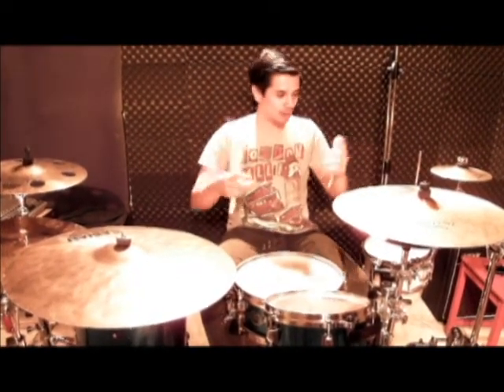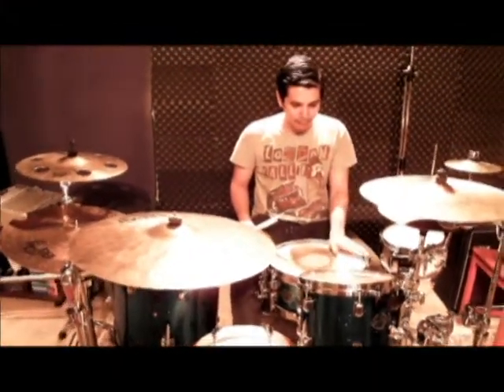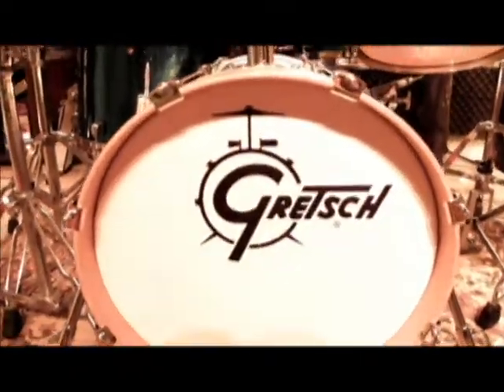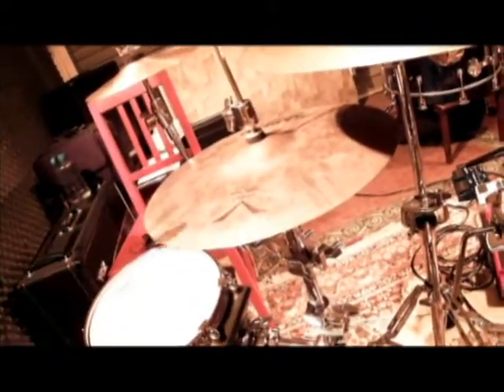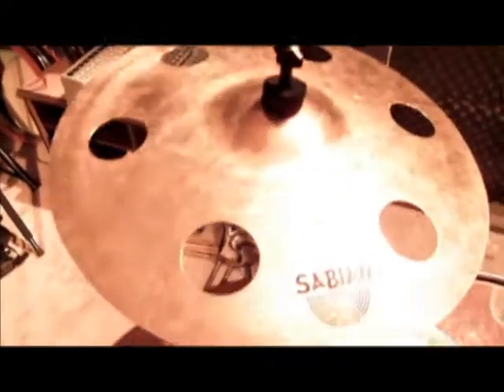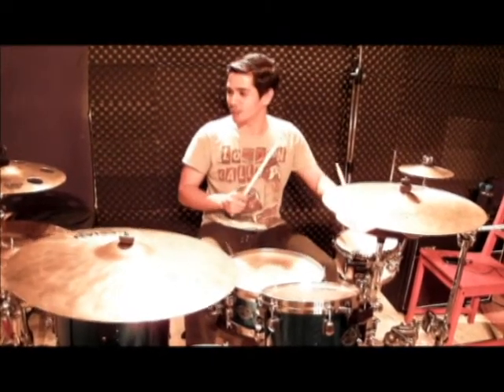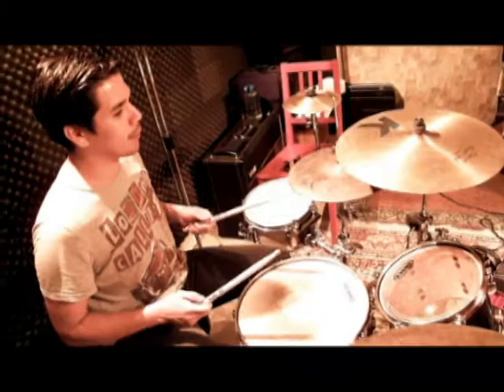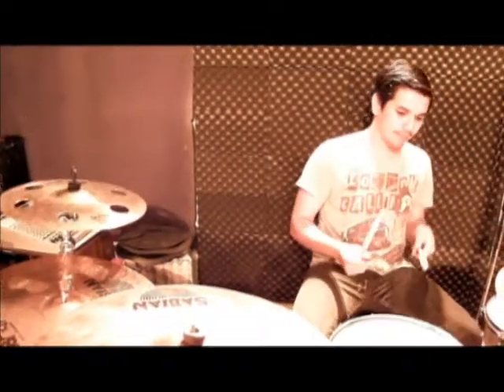JudahCall Drum Gear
Drums:
Tama starclassic Maple
14 snare 10,12,14,16, toms 22 bass drum

Cymbals
13" Jojo Mayer Fierce Hats
17" K custom Dark Crash
21" Jojo Mayer Fierce ride
16" AAX Ozone crash

Pedal
Iron Cobra or Axis Longboard